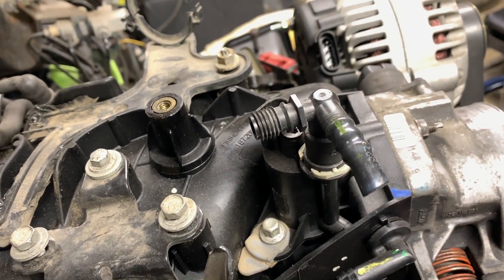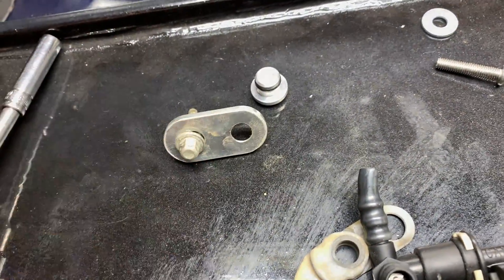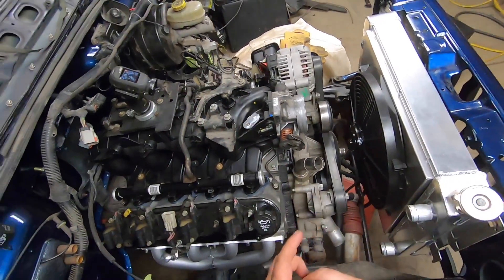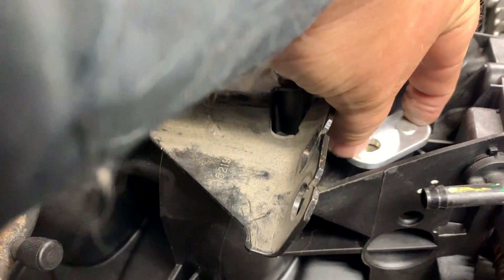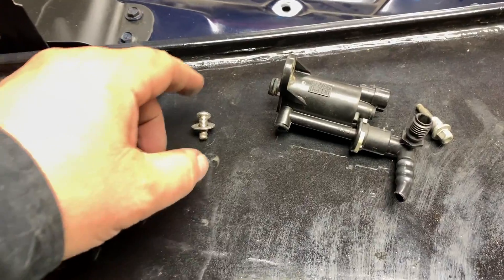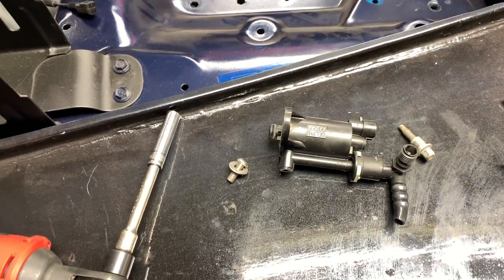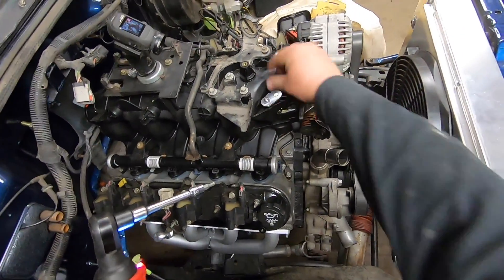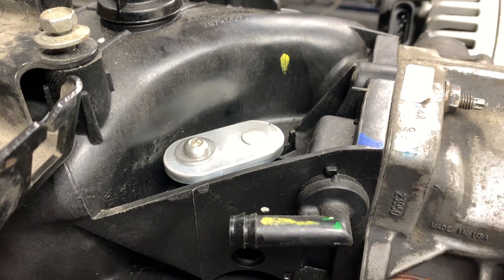LS Evap Delete DiY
Todays video is doing the Evap delete on the LS or Vortec Motor.  Since i've done a engine swap a person will need to take a complete evap set up form the donor vehicle as the the evap in your vehicle will not be compatible.  My swap is on a 2003 Jeep tj and the evap system is designed to work with the Jeep 4.0 motor and not the Ls motor.  The reason behind that is the air is measured from the Maf sensor having the evap lines connected on the intake manifold will result in a lean code